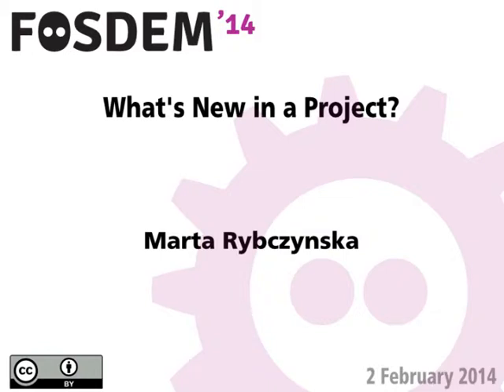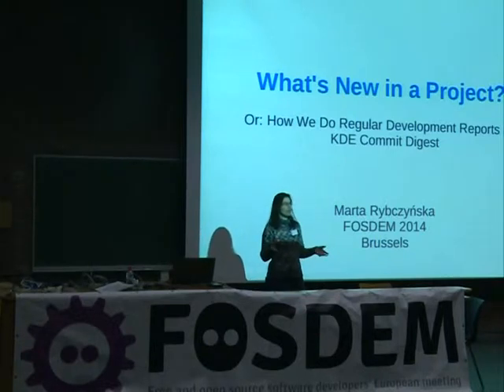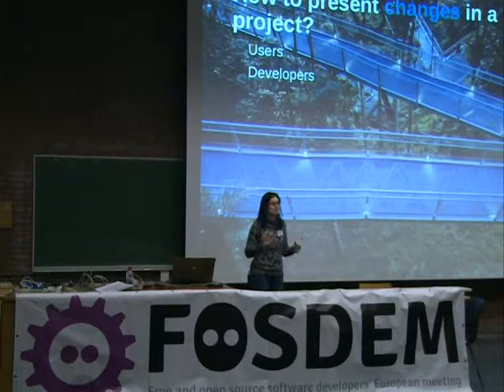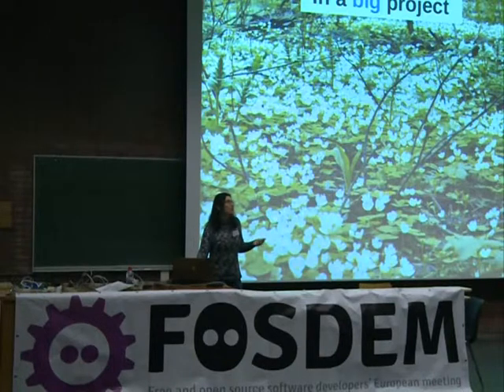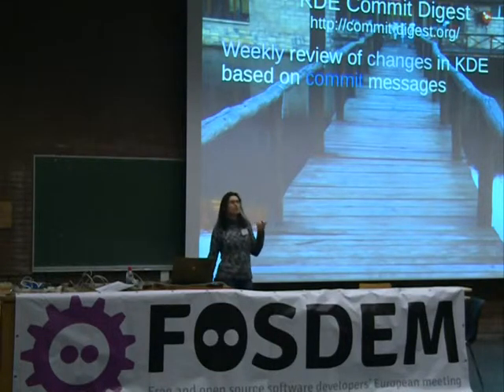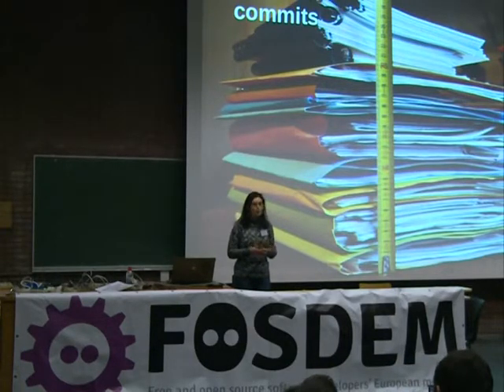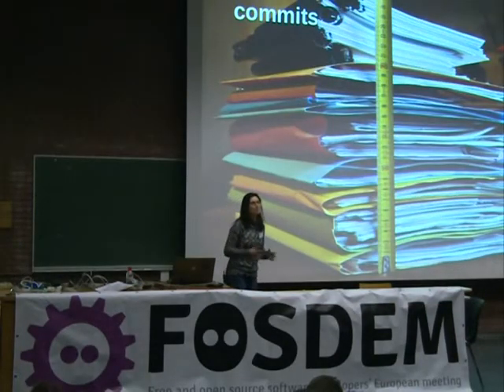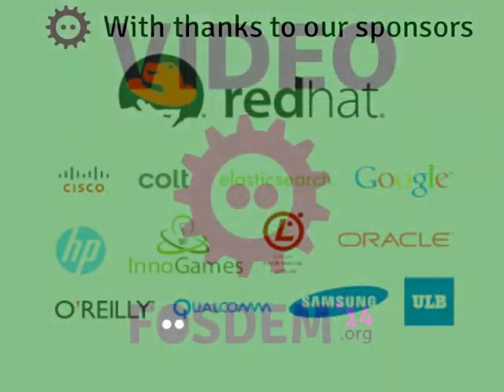FOSDEM 2014 - Whats New In A Project